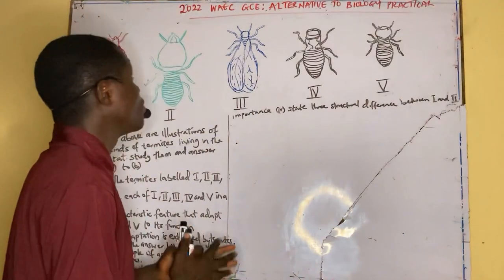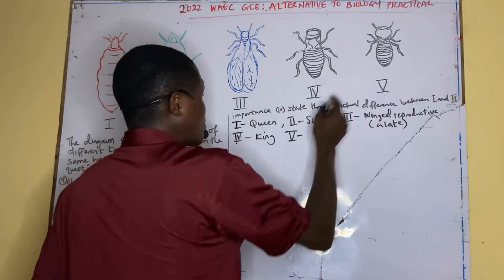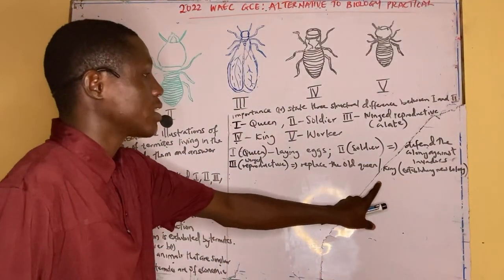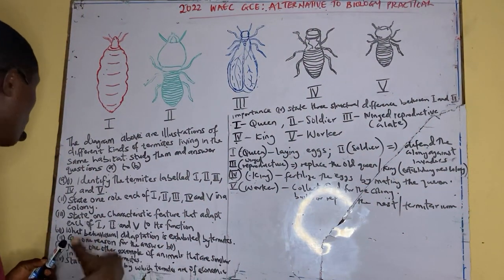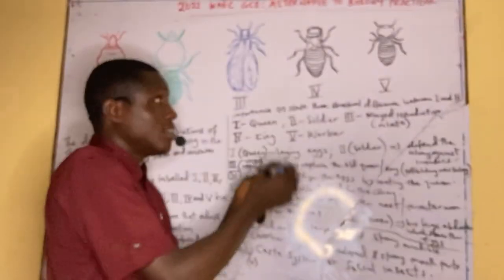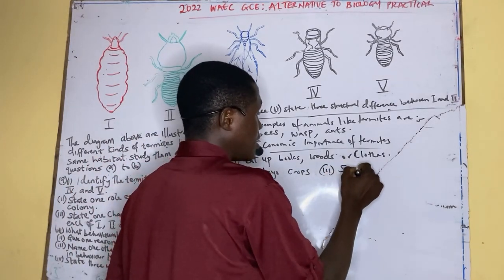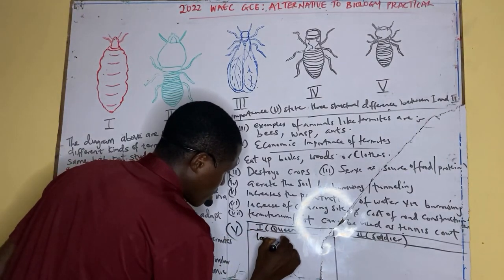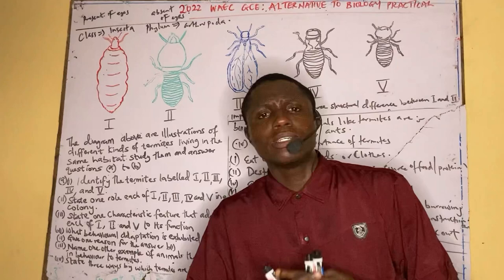WAEC GCE 2022 - ALTERNATIVE TO BIOLOGY PRACTICAL